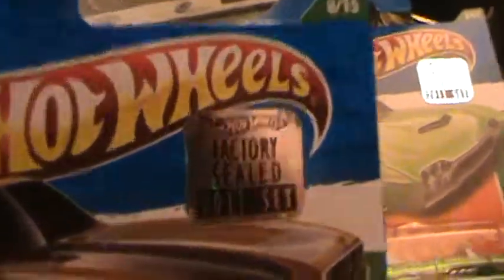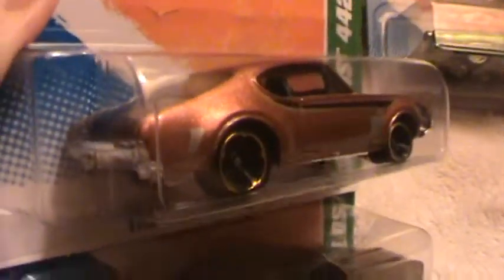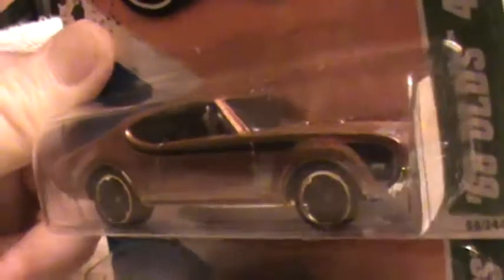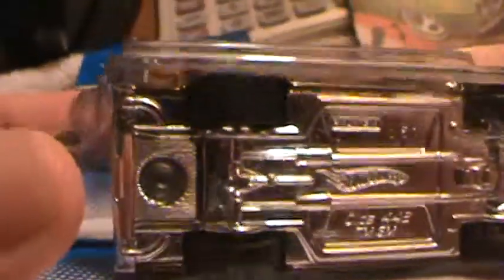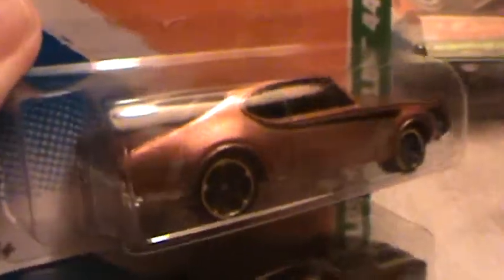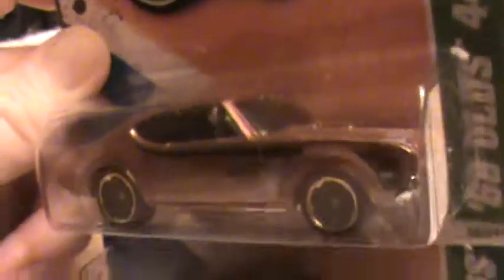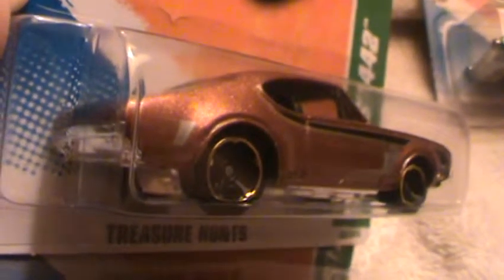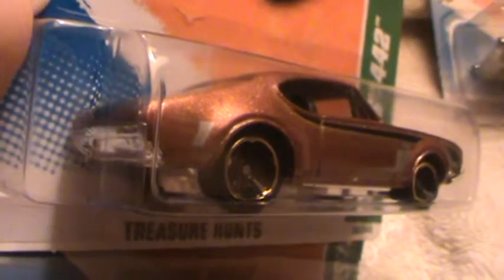68 Olds 442 Treasure Hunts series Hot Wheels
Hot Wheels toy car, treasure Hunts series